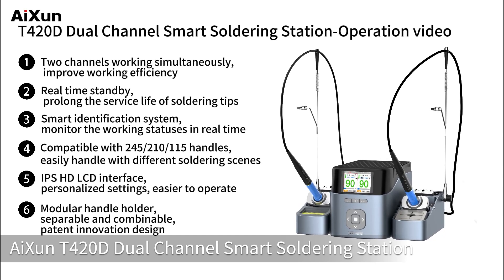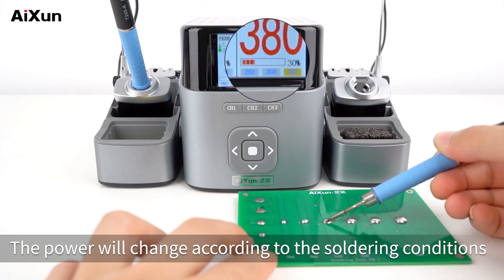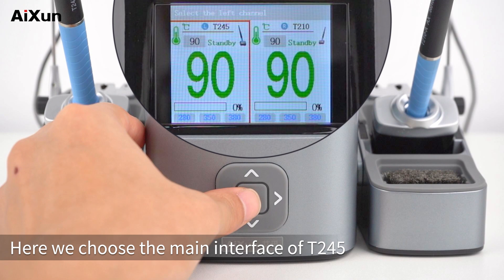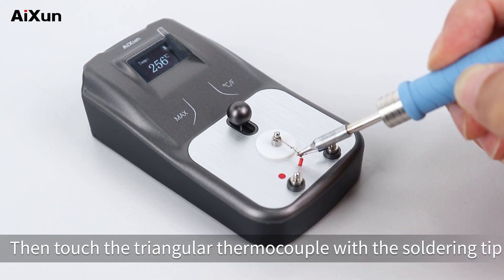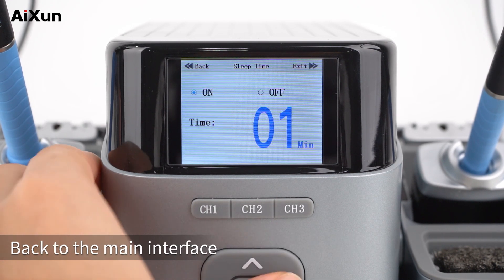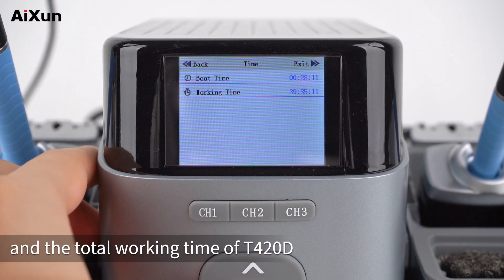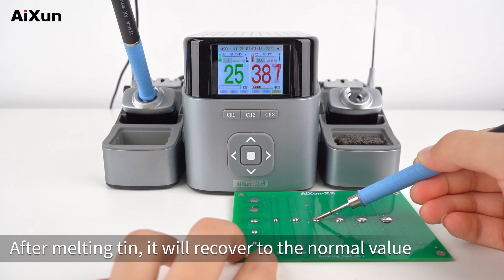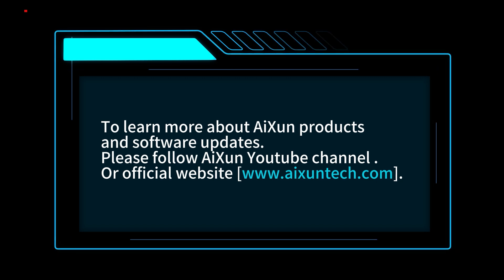AiXun T420D Dual Channel Smart Soldering Station Operation Guide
AiXun T420D dual channel smart soldering station is compatible with T210, T245, T115 three handles, which satisfy different soldering needs.

Additional Resources

In this video, we display T3420D smart soldering station, and the operation. Do not pass the opportunity to have a try with AiXun smart soldering station

soldering station, soldering station review, soldering station repair, soldering station diy, soldering station near me, soldering station weller, soldering station kit, how to make soldering station, how to use hot air soldering station, how to make soldering station at home, soldering, solder, aixun, T420D, soldering station with hot air gun, welding machine, welding, welding for beginners, welding tips